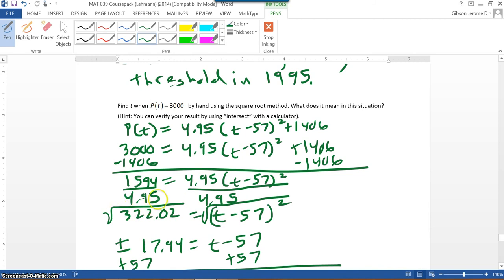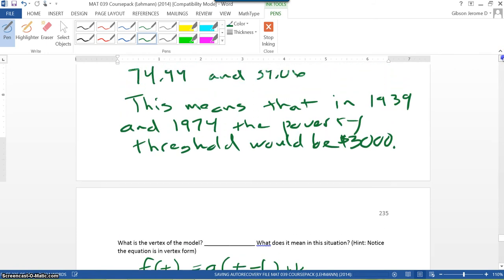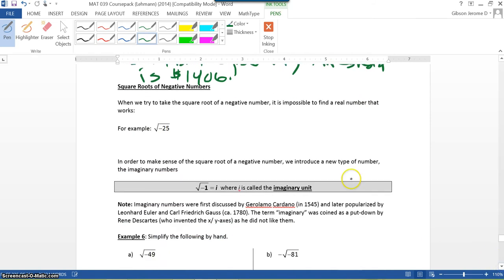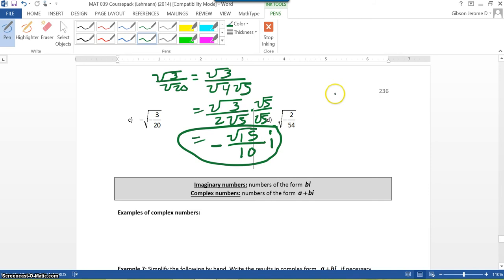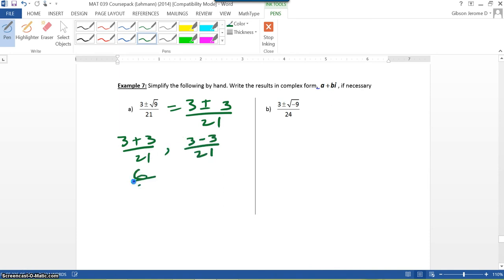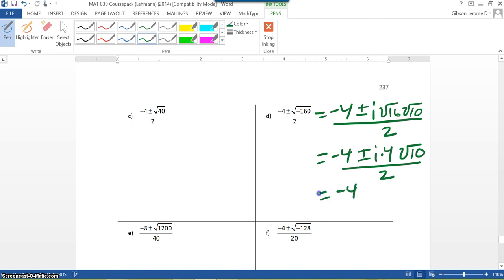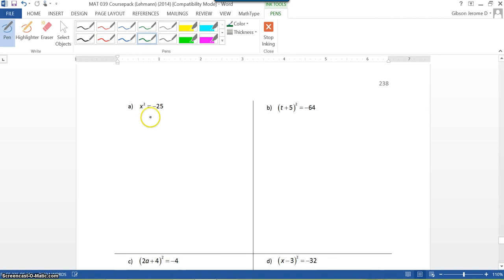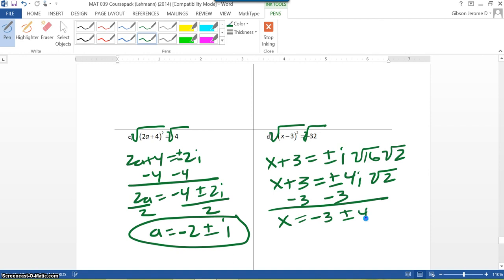MAT 039 Section 9 4 Video 2 of 2